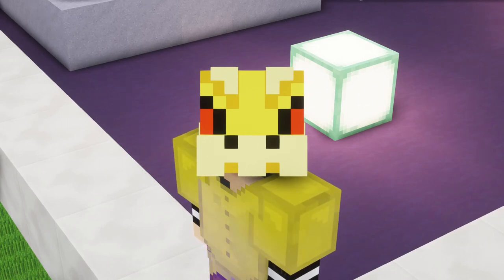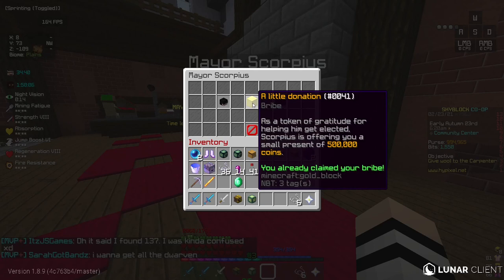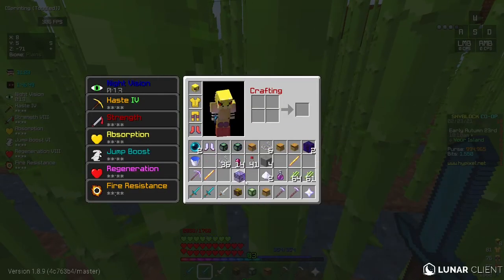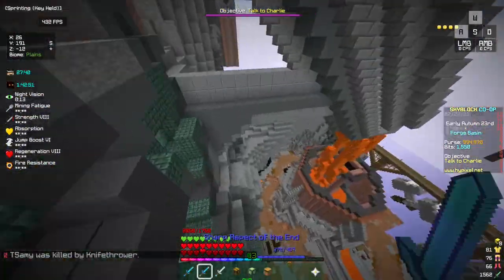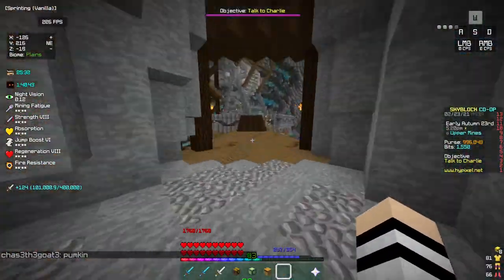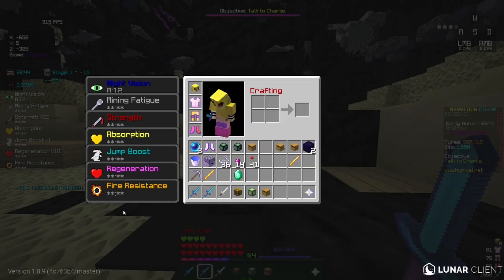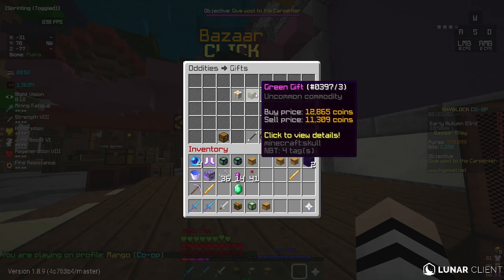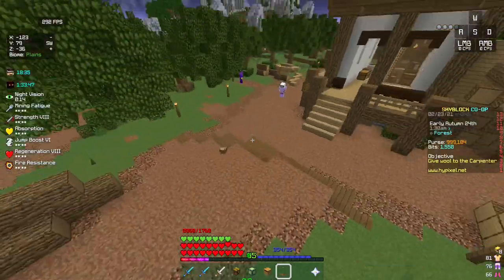The BEST Money Making Methods In 2021!!! - Hypixel Skyblock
Today I show off the best money making methods in 2021 and I think these are the best ways to gain coins in Hypixel Skyblock. I include tonnes of methods for example the god potion 500k method and many more. I hope you enjoy!